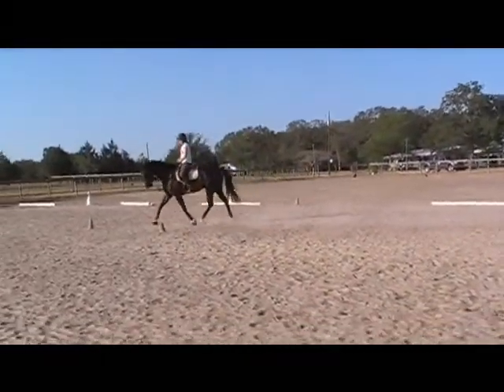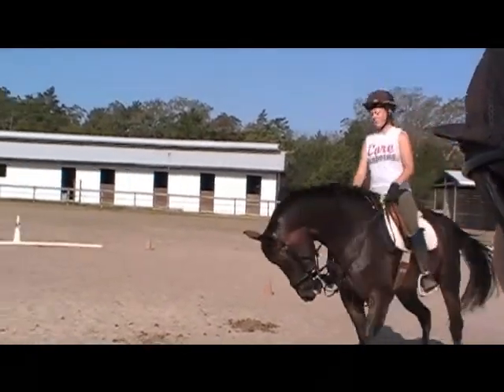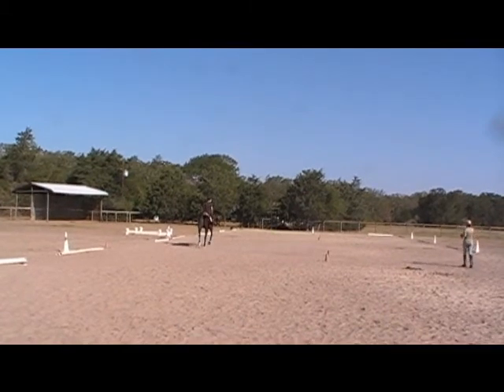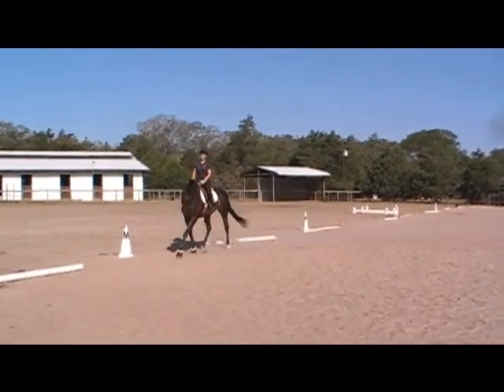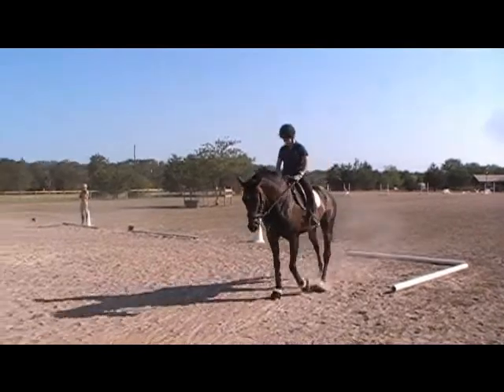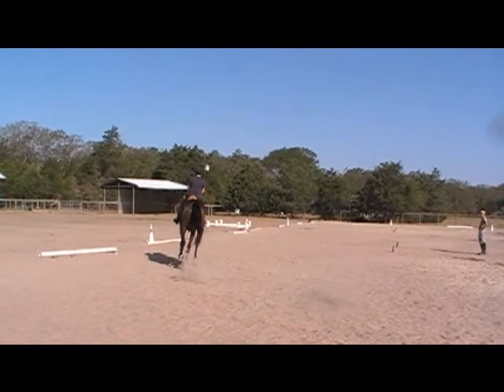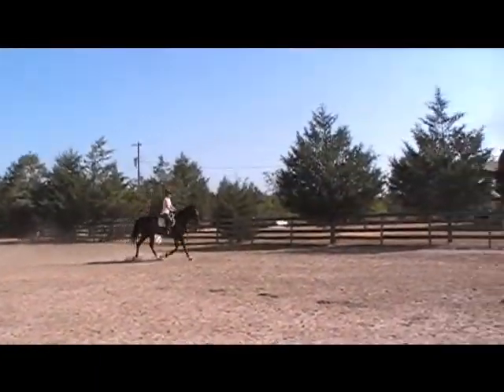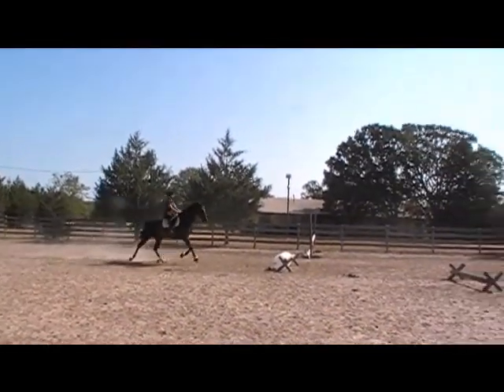Wintergeist Trial 7-27-2011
Trying out a new horse